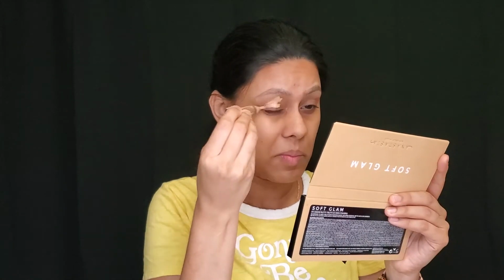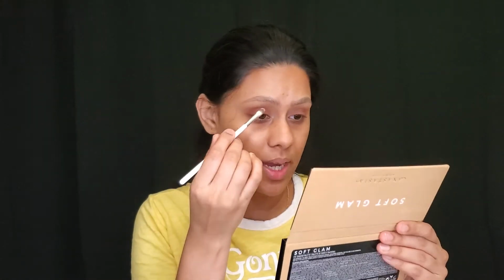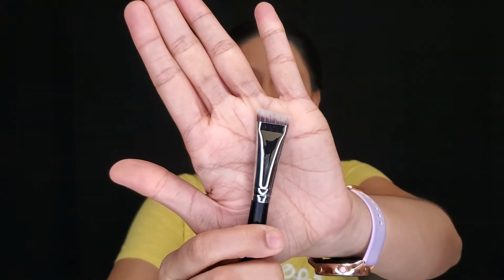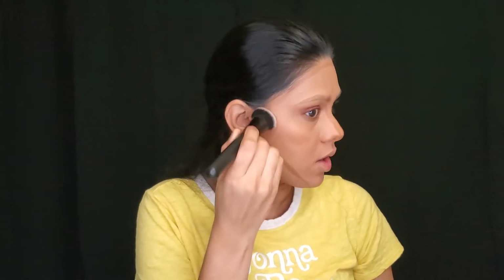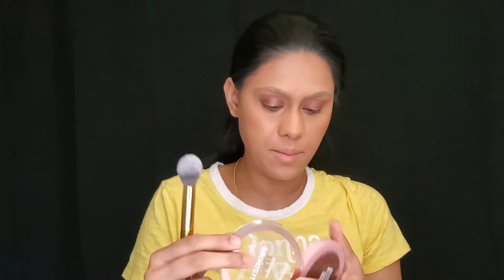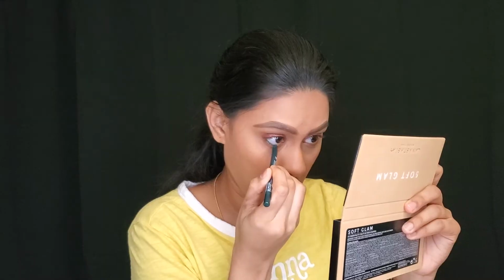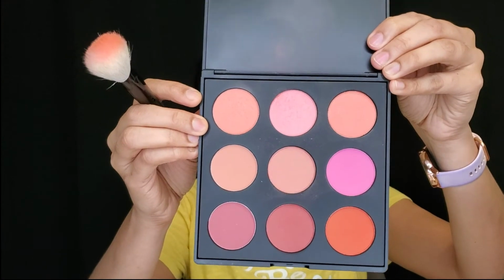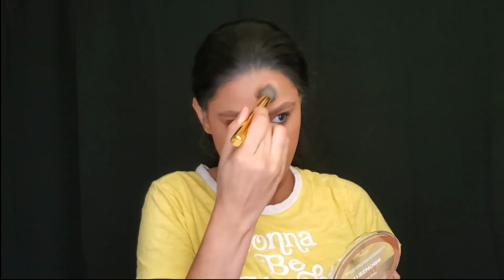NEW YEAR MAKEUP 2021 | NEW YEAR EVE LOOK | MY RECENT LOVES | FAVOURITES | SOME UPDATES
OPEN ME FOR MORE AWESOMENESS

LOADS OF LOVE TO EVERYONE OUT THERE

THANK YOU FOR SHOWING YOUR LOVE

What I am wearing:
Dress - Macys
Earring - JCPenny

Products Used:
LAgirlproconcealer warm beige, orange corrector, beautiful bronze (contour)
Becca cosmetics C pop
Loreal Paris true match lumi bronzer (medium 2)
Too Faced Hangoverx replenish primer
NARS sheer glow foundation
Too Faced multi sculpting concealer (cookie)
Laura Mercier translucent setting powder
NYX slide on glide on eye pencil (green)
Anastasia Beverly Hills Lip palette
MAC lip pencil (spice)

All products used in my videos, regardless of whether a video is sponsored or not, are products that I love using and have tested on my skin - unless stated otherwise. I only use the products which I would recommend to my nearest and dearest. Please always remember, that products which work for me may not work for you, so always do a patch test or get a sample before buying if you are unsure.

SPREADING POSITIVITY AND HAPPINESS.
PRAYERS FOR WELLNESS OF EVERYONE.